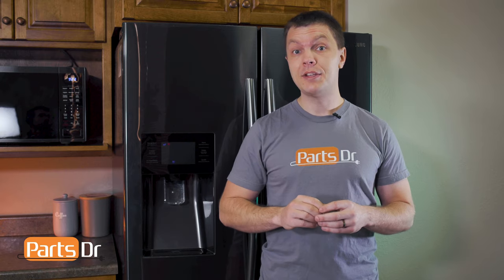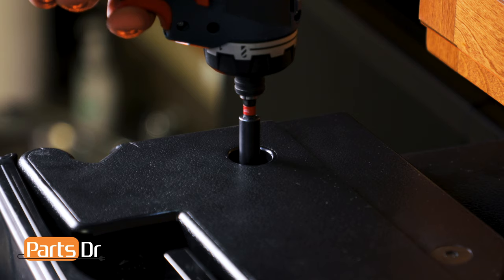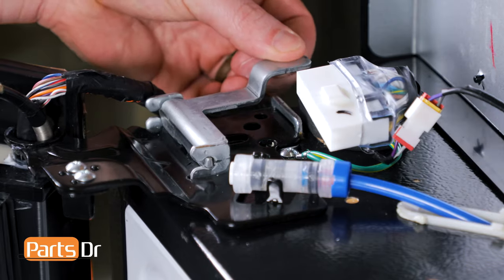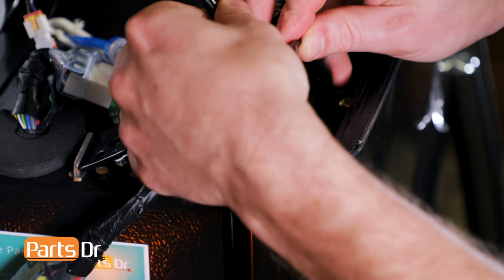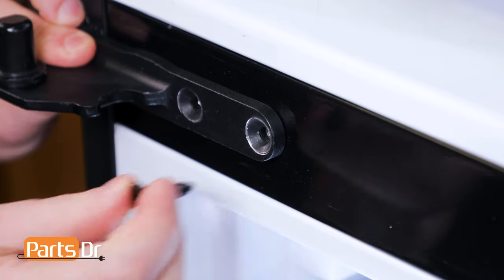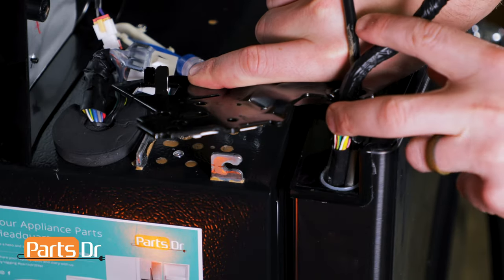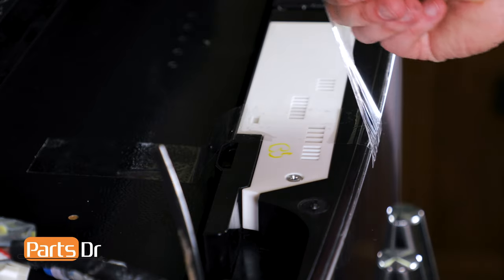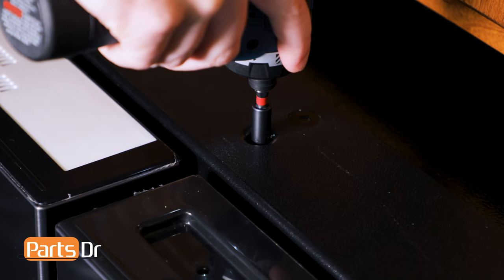How to replace Samsung left middle door hinge part # DA61-07771C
Step-by-step instructions on how to replace the left middle door hinge Samsung french door refrigerator. The door hinge shown in the video is Part # DA61-07771C (PD# PD00034452) but the instructions in the video applies to many different part numbers and models of Samsung refrigerators.

Tools you need:
– Philips screwdriver
– Tape

Replaces these part numbers: 4547150, AP6004780, PS11758529, EAP11758529

The instructions in this video applies to these part numbers:
DA82-01244A (PD00033526) - DA61-04916D, DA61-07234A, DA61-07771A, DA97-07514A, 3967915, AP5325830, PS4163952, EAP4163952